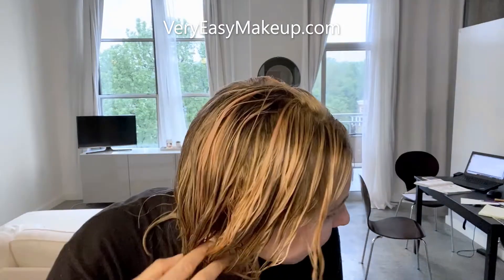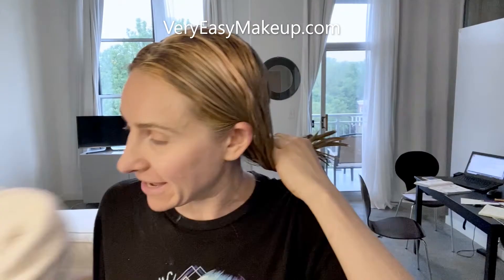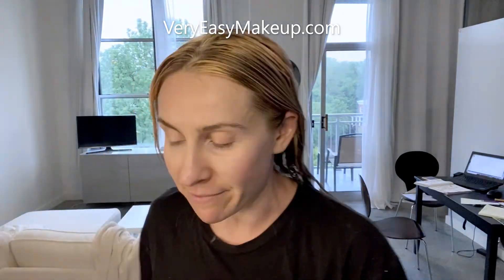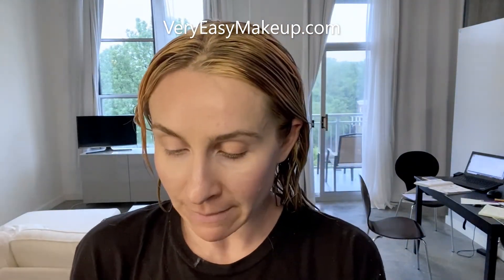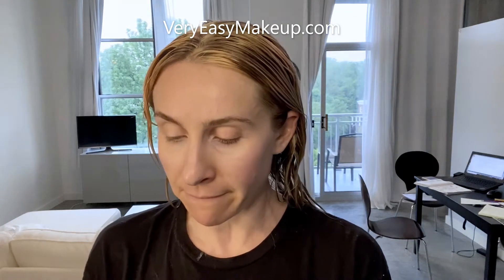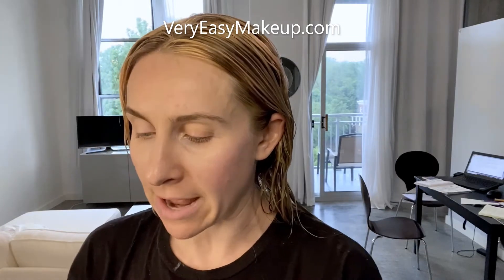What Does Hair Look Like After Bleaching It?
Are you dying your hair blonde or doing DIY highlights at home? If you just finished using developer and bleach and your hair is bright yellow (like a banana peel) or pink, don’t worry! Check out this YouTube video to see what your hair should look like after bleaching it and before applying toner.

For step-by-step instructions to bleach your hair blonde at home or to do DIY highlights at home with no cap and no foil, check out the post on Very Easy Makeup at veryeasymakeup.com.

Check out these pages from Very Easy Makeup for more beauty product reviews, makeup reviews, fashion trends, beauty finds, and hair tutorials.

- Please check out an article and write a comment!

- Please follow the Facebook page!